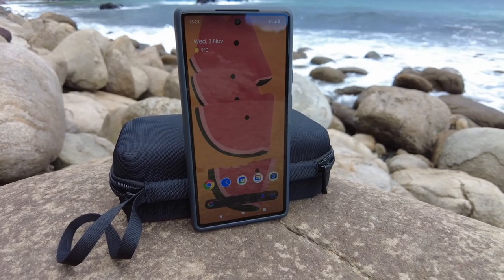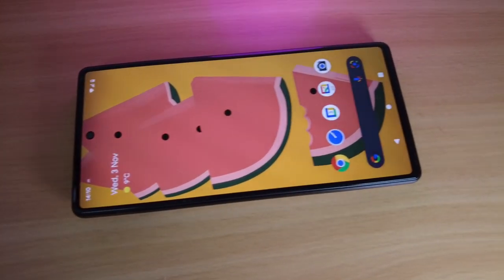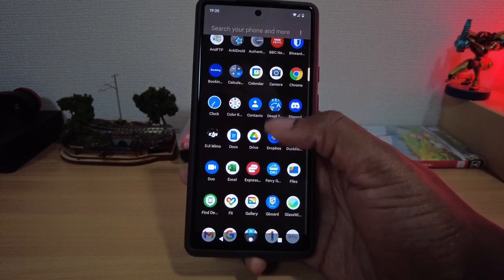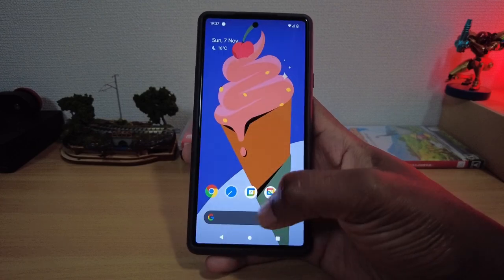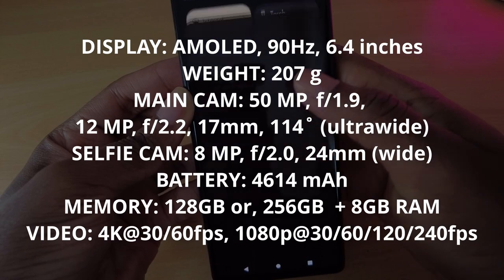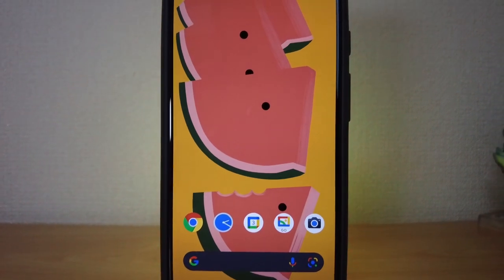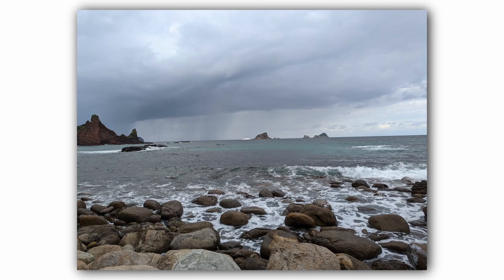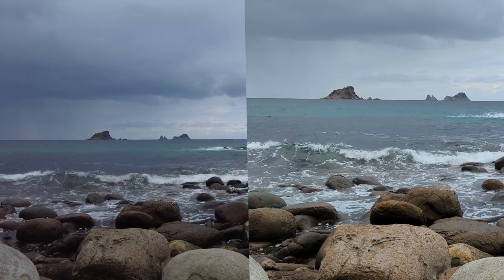Pixel 6 - testing the camera, text to speech + thoughts on Android 12 after a week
I have the new Google Pixel 6. I've been giddy with excitement playing with the camera, text-to-speech, Android 12, and more.

01:05 Software - Android 12 📱
01:51 Hardware - Tensor Chip 🍪
02:30 Text to speech test 💬
02:50 Camera test with test images 📸
03:49 Video test - Pixel 6 vs Dji Pocket 2 📹